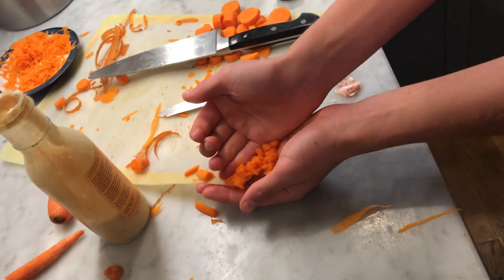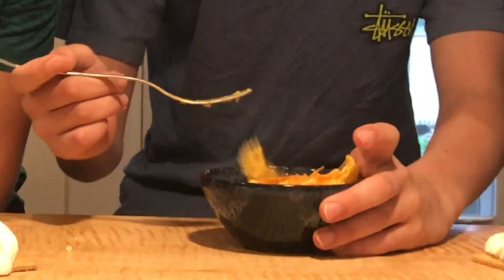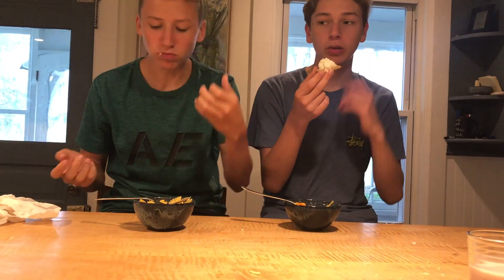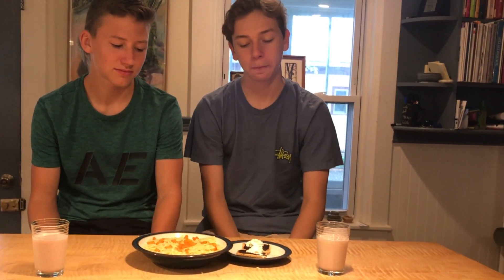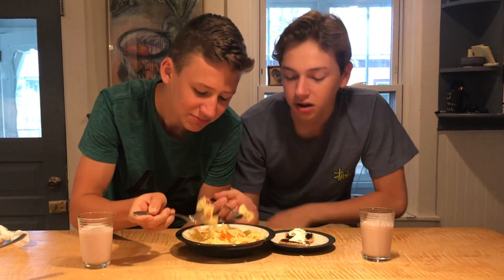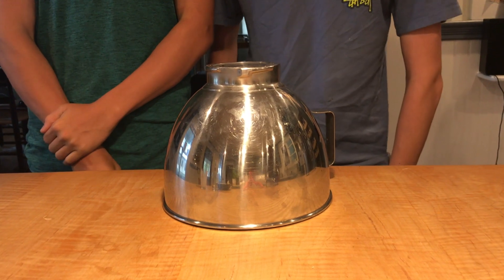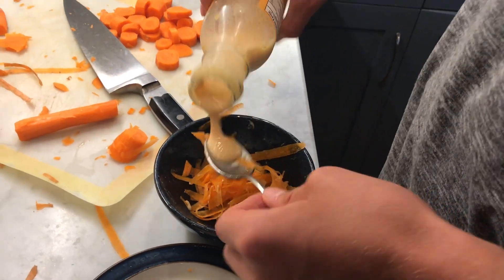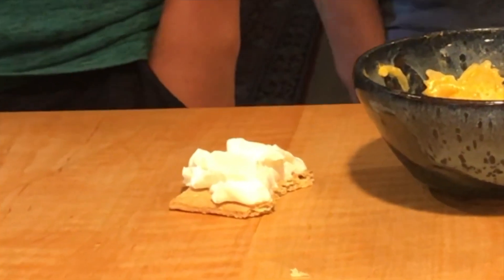Chopped Season 1 episode 4- Full episode